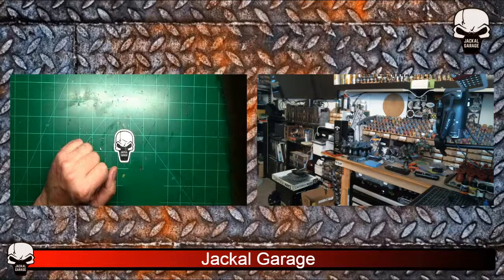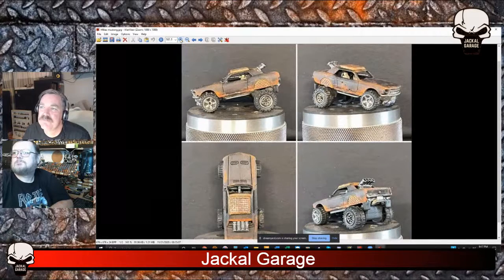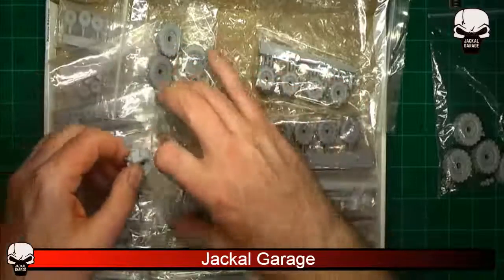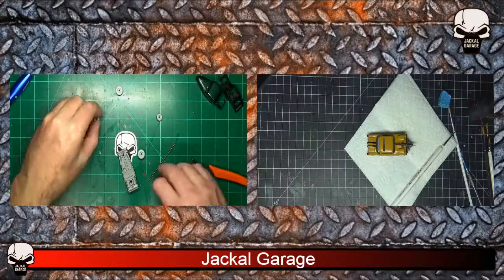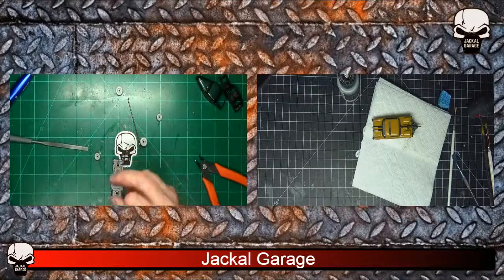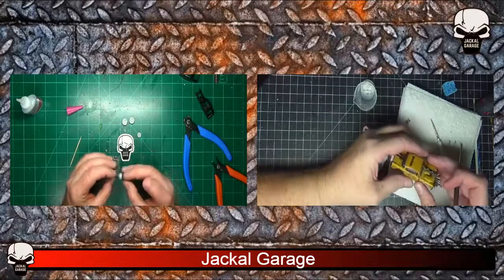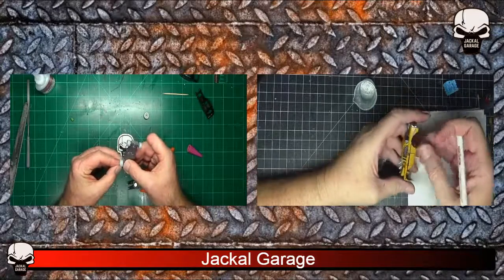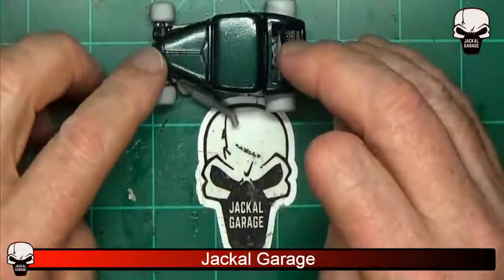Jackal Garage November 23, 2020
We will be taking a look at the wheels I ordered from Dice Mechanic Games out of the UK.